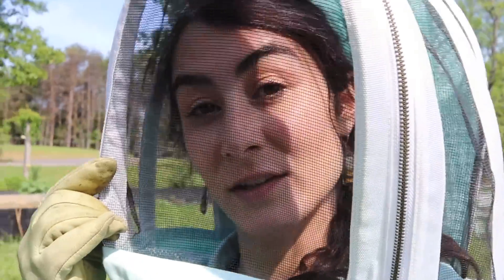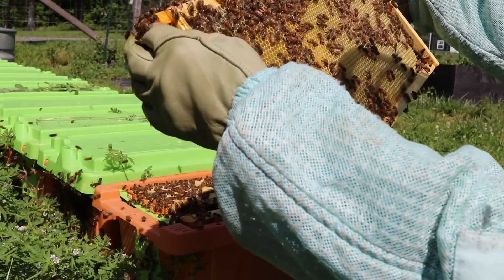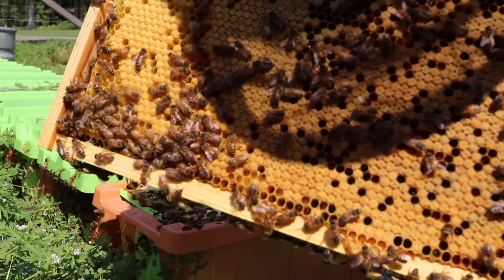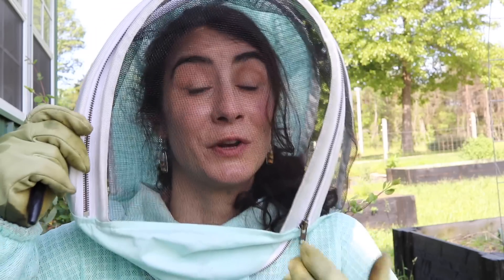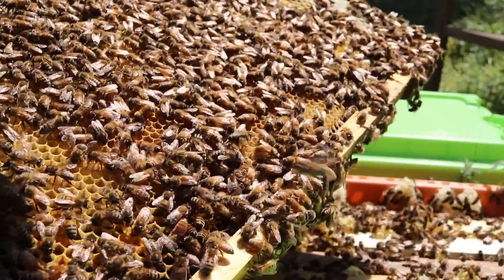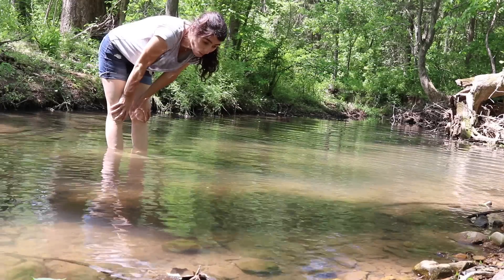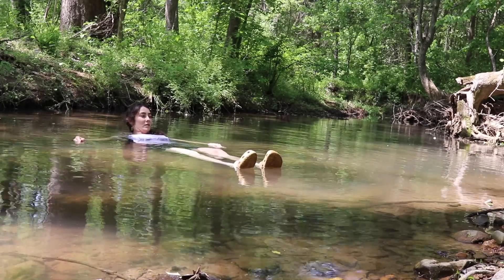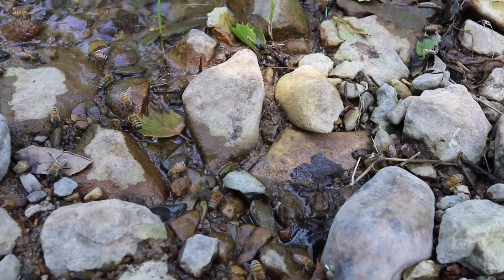The SWEATY Truth About Beekeeping!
Well... there is no pretty water to show it, but it’s the real part about beekeeping… it gets hot and sometimes you have to cool down!

Wish List:

Gear: Canon EOS 80D with Rod mic
Gear: Sony zv-1
Editing App: iMovie

Song: Know Your Voice
Song: Into The Forest By: Jakob Ahlbom